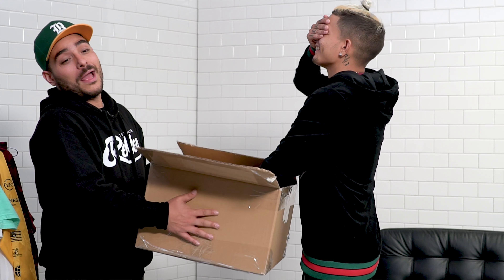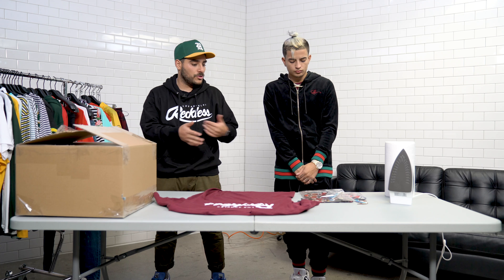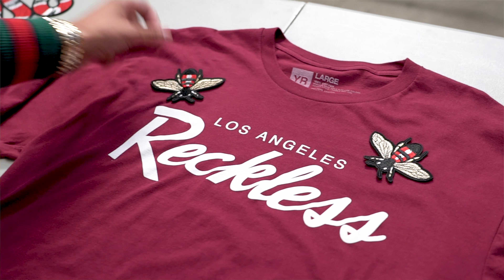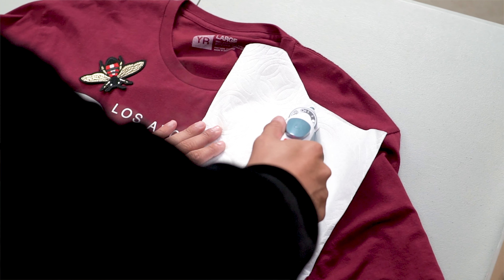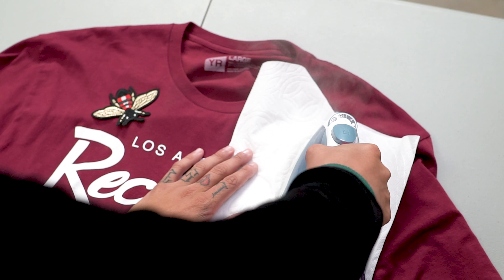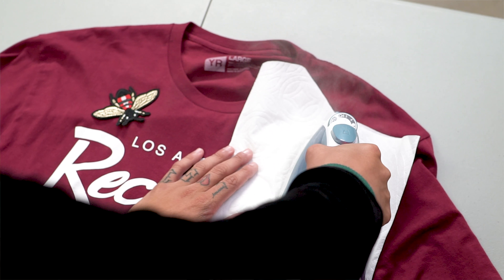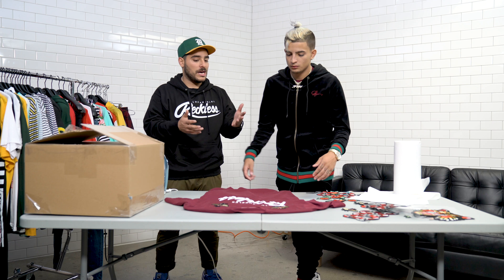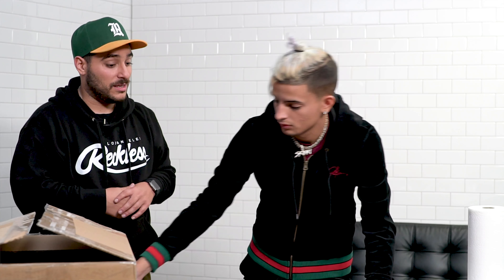DIY Patched Tee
Mystery Boxes are back! Using patches found on Amazon, we turned our Mystery Box haul into some 1 of 1 DIY customs

to check all the newest styles

DIY LINKS:
Iron: ynr.la/DIY-iron
Patches: ynr.la/DIY-patches